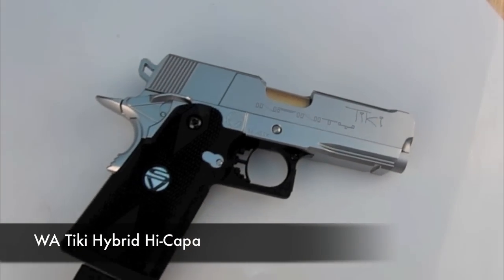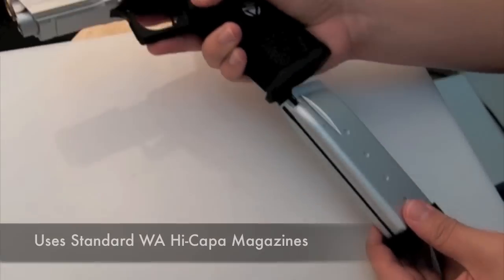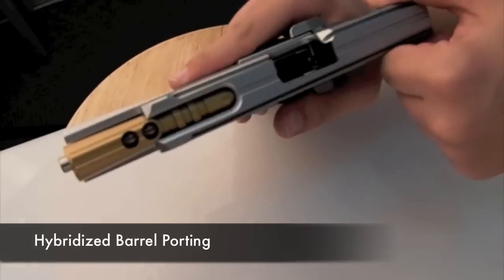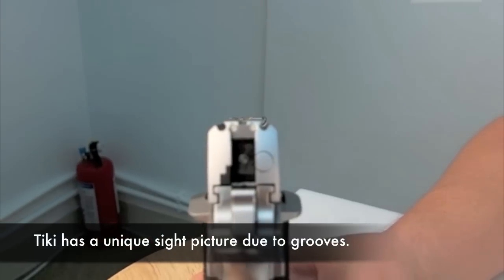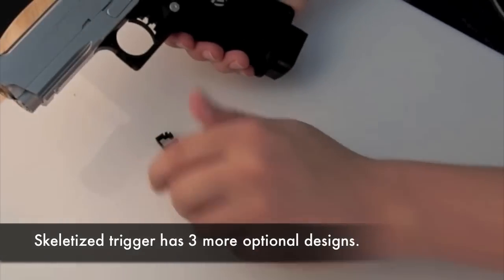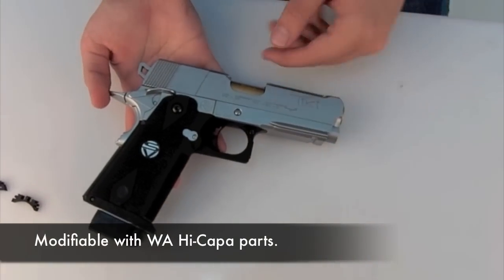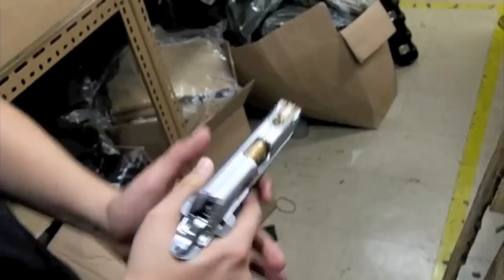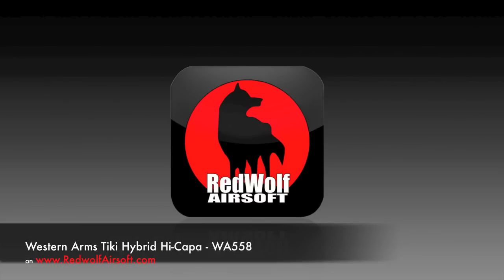Western Arms (WA) Tiki Hybrid Hi-Capa - Rapid Fire Review (HD) - Redwolf Airsoft - RWTV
Arclight of Redwolf TV takes us though the functions and features of the WA Tiki Hybrid Hi-Capa Pistol.